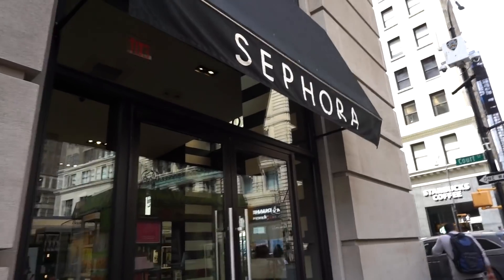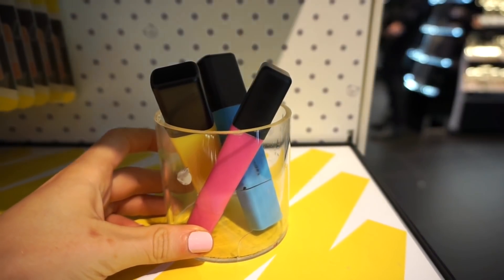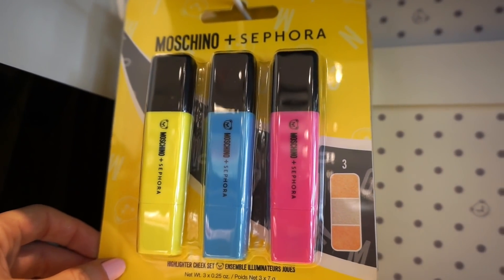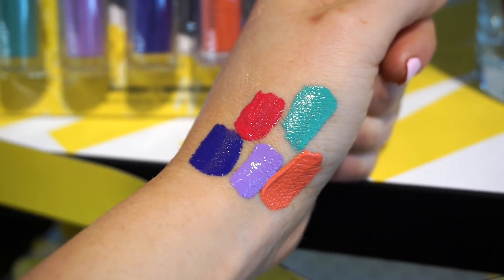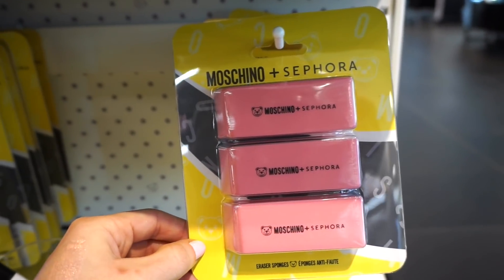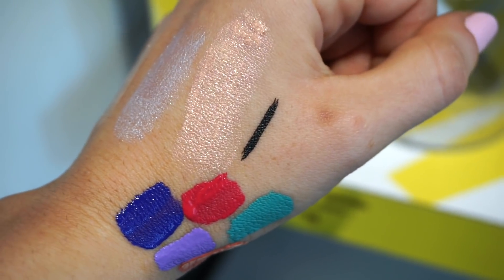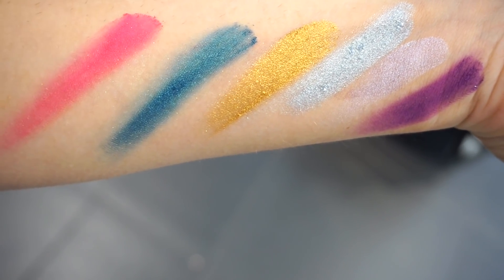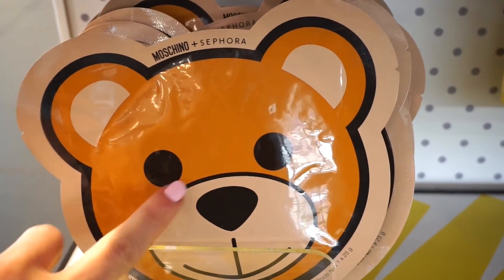Sephora x Moschino Collection | Shop With Me + Sephora Haul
Hey Guys!!
Happy Monday - I hope you all had a splendid day!
For todays video I thought that it would be fun to go and shop in Sephora for the Sephora x Moschino Collection. Like literally the cutest collection ALIVE!!! Do you agree with me on this one?!

Brows (Rich Brown)
Blush (Fantastical)
Lipstick (Uncensored)

Liora Yags
5308 13th Avenue
Suite #505